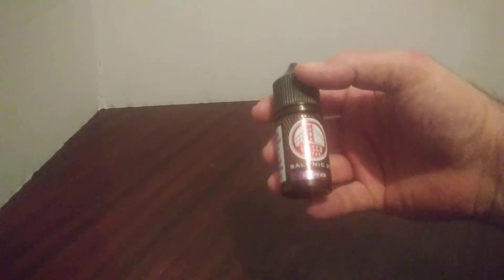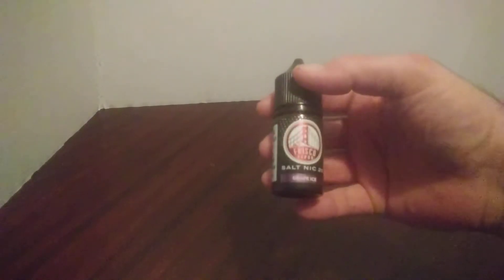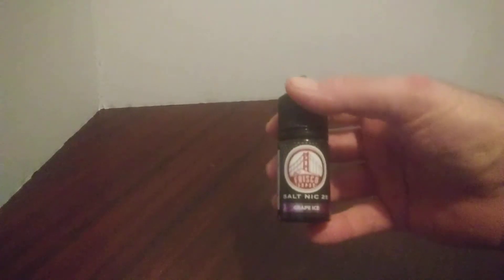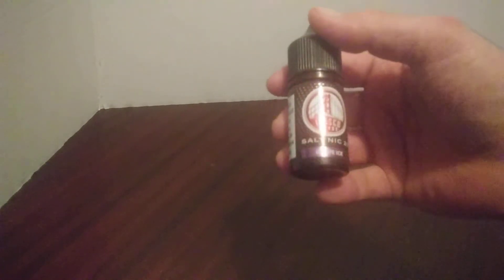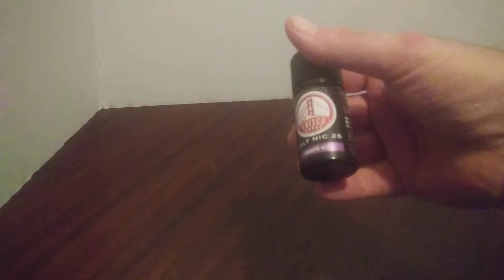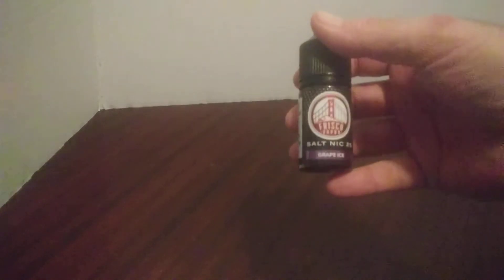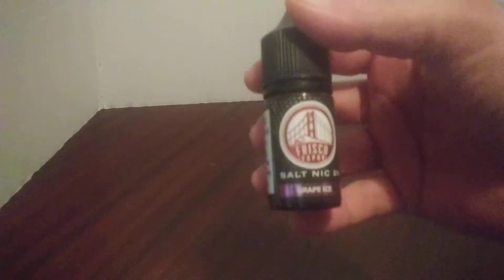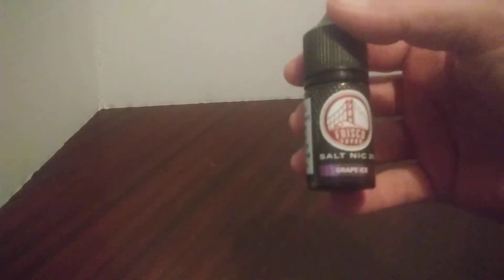Frisco vapor juice review grape ice salt nic 25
Frisco grape ice vap juice review,salt nic 25,very smooth ,not harsh,very good grape flavor,check back often as i post reviews weekly.